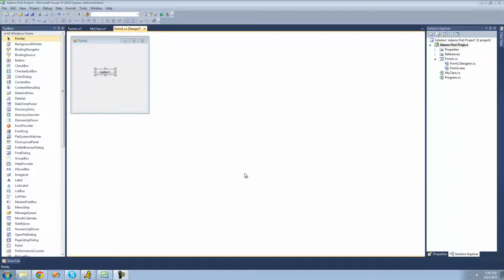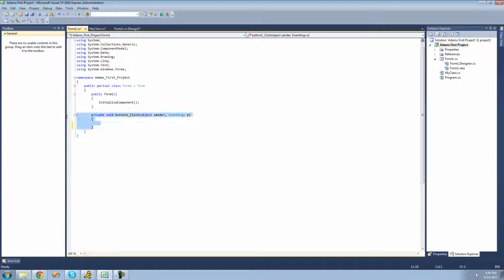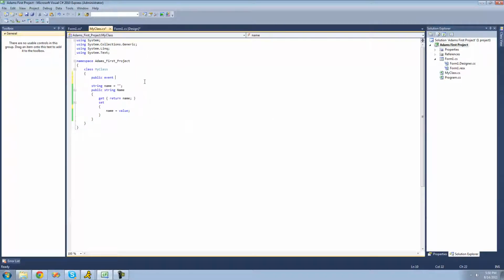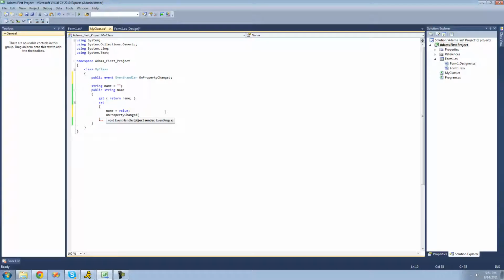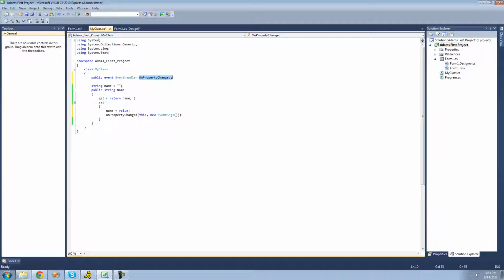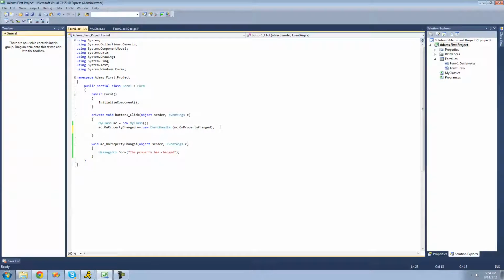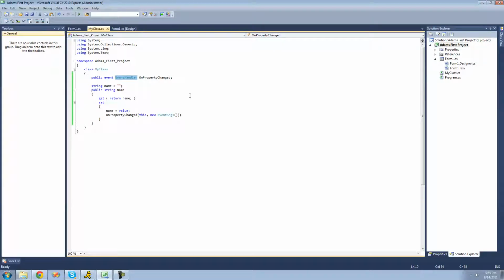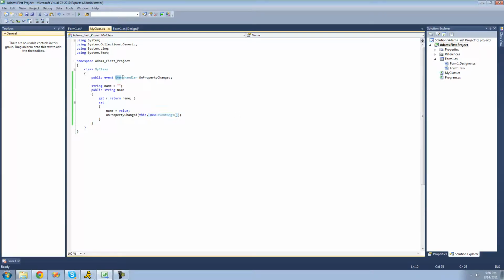C# Events Tutorial Part - 32